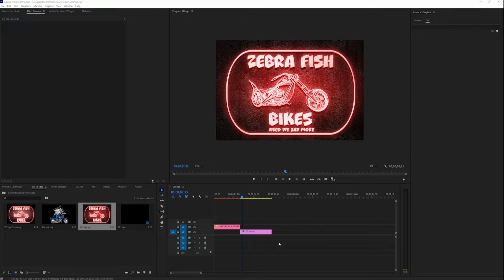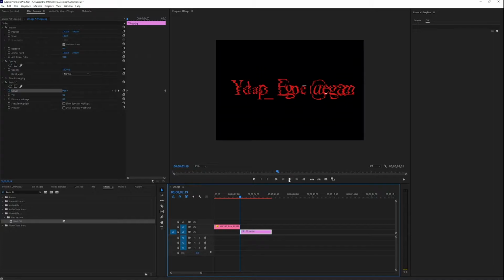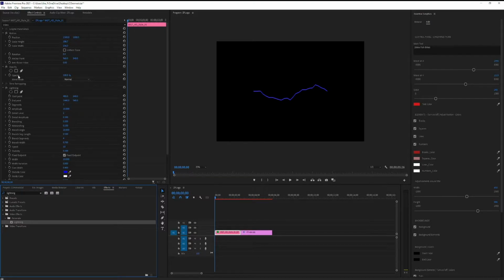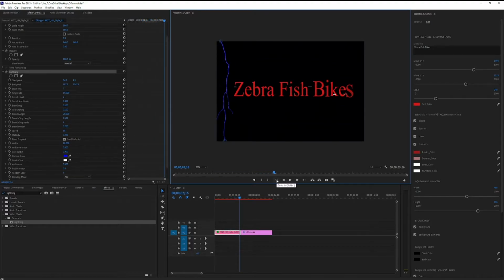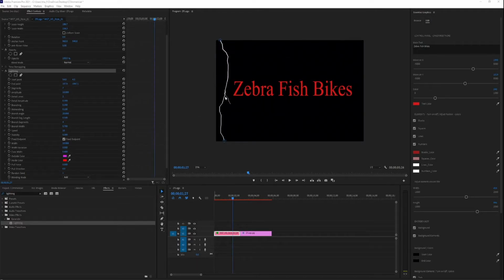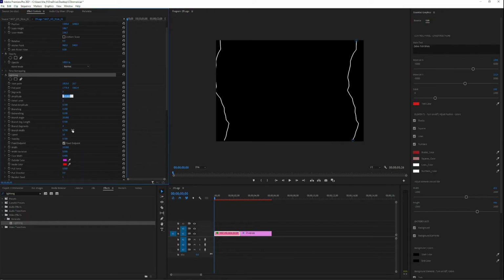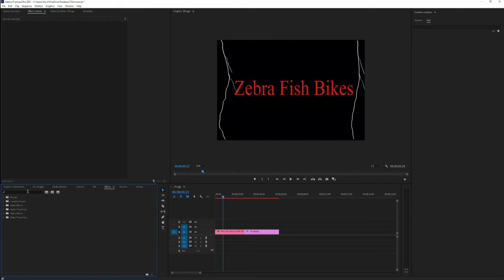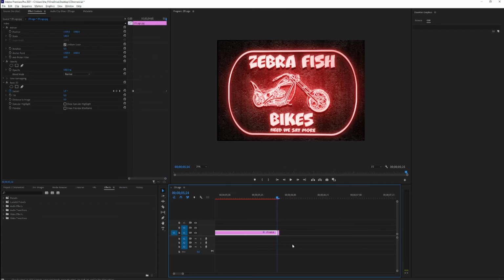Techability PhotoshopPremiere Commercial Week 3 Deep Dive I DO